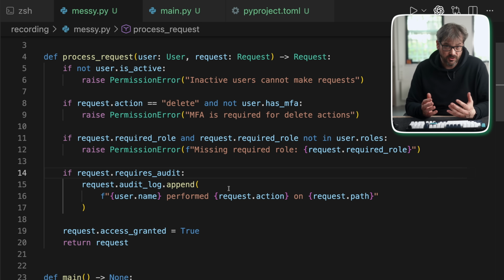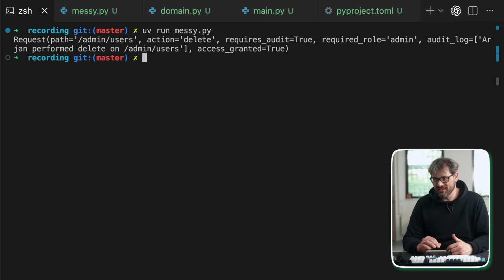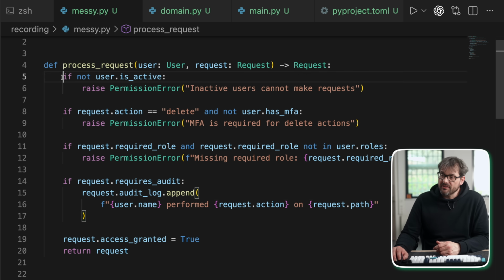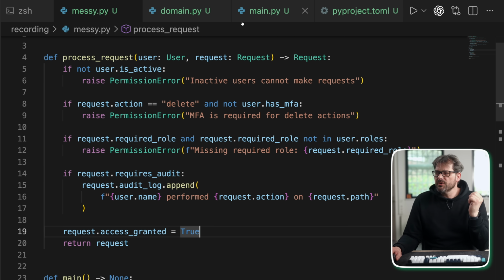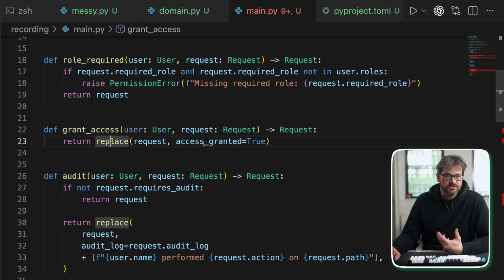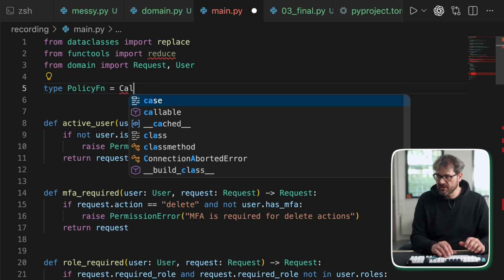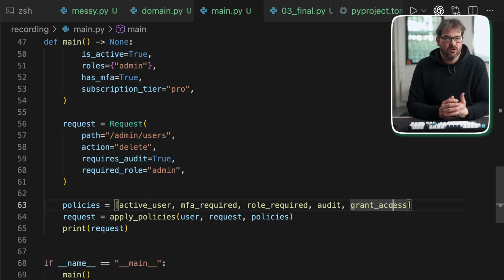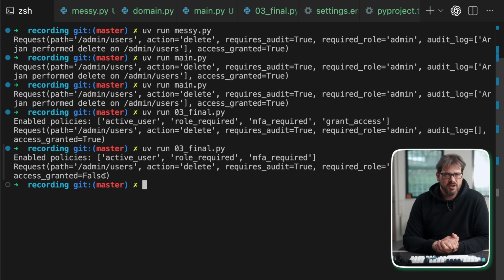Don’t Use Boolean Flags in Python, Use Policies Instead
🧱 Build software that lasts.

In this video, I show how to replace growing conditional logic with the Policy Pattern. Instead of one big function, you split rules into small, composable pieces and combine them into a flexible pipeline. The result is code that’s easier to extend, test, and control even with feature flags or configuration.

🔖 Chapters:
0:00 Intro
2:11 The Problem
2:34 The Policy Pattern
3:05 OOP Version (Quick Overview)
5:50 Strategy vs Policy
6:51 Functional Style (Pythonic Version)
10:56 Policy Registry + Settings
13:37 Why This Is Powerful
14:07 Trade-offs
14:22 Final Thoughts